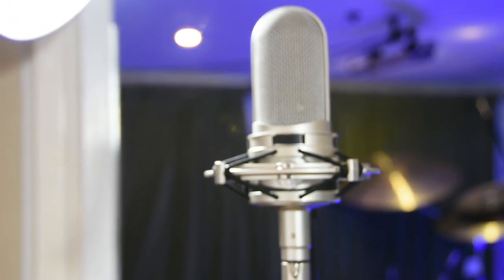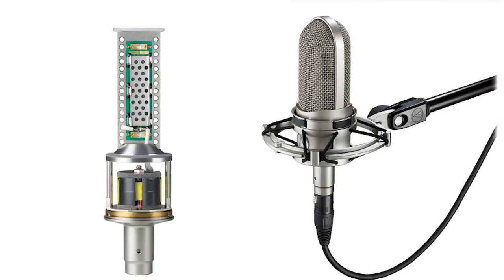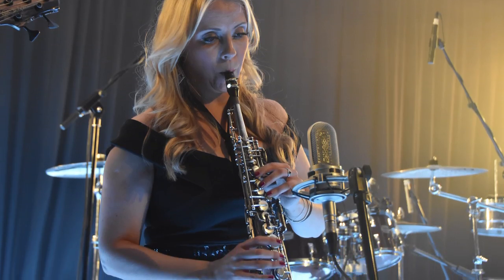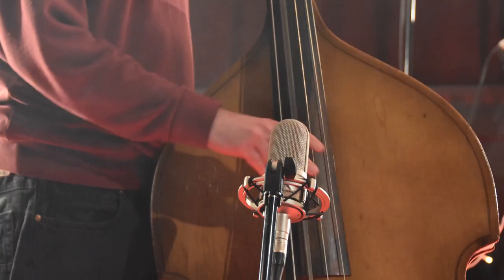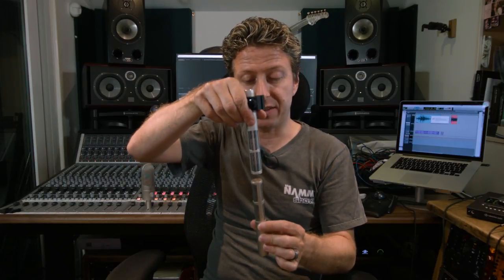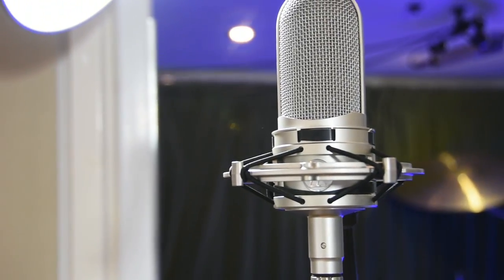Review - Audio Technica AT4080 And AT4081 Ribbon Microphones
In this video for Pro Tools Expert, Technical Editor James Ivey reviews the Audio Technica 4080 and 4081 ribbon microphones. With music the music of singer songwriter Joel Tavares and his song Rain Down, James records a pair of AT4081 Ribbon mics in a blumlein configuration to capture an open sounding stereo image of the acoustic guitar.  James uses the AT4080 to record Joels vocals. The 4080 is much more of a traditional dark sounding Ribbon mic and works perfectly as a vocal mic for this track.